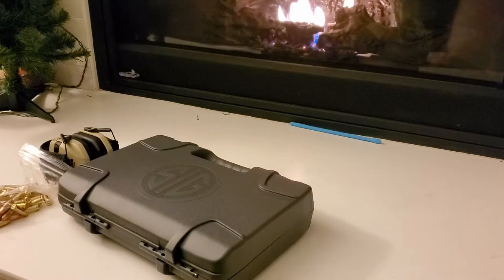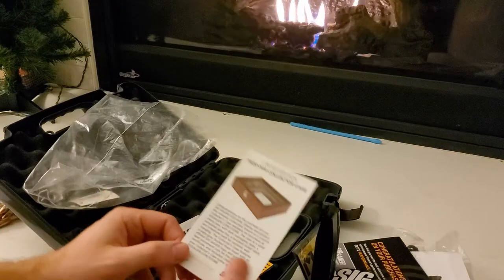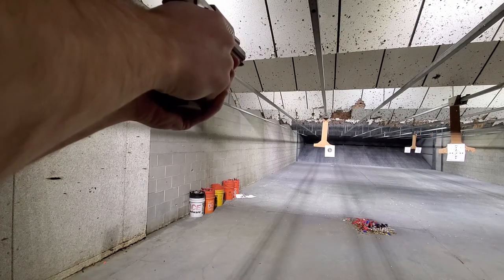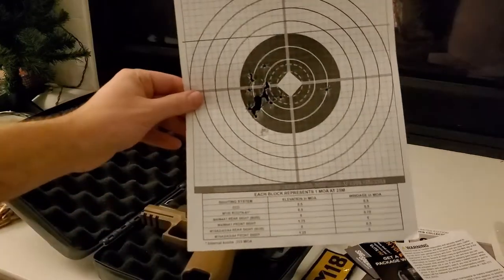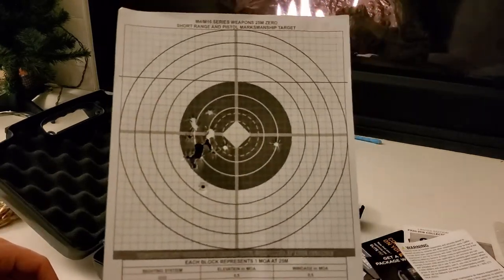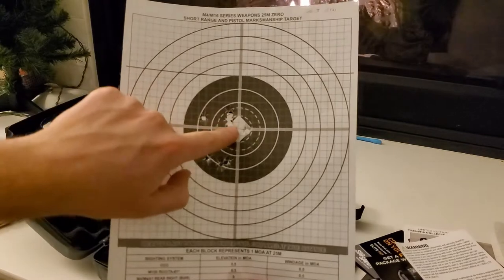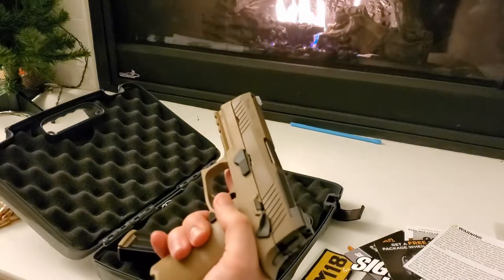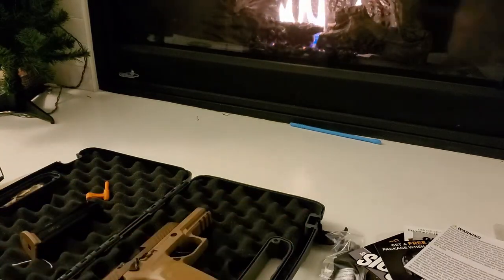Sig Sauer M18 First Magazine Review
Unboxing and Firing 37 Rounds with some feedback. Enjoy.
**THIS IS MY HONEST REVIEW**